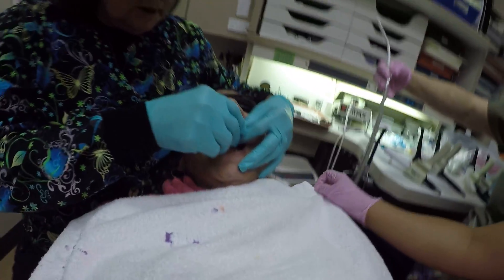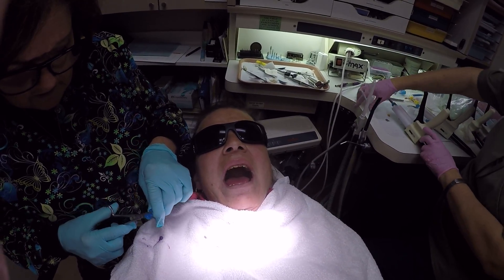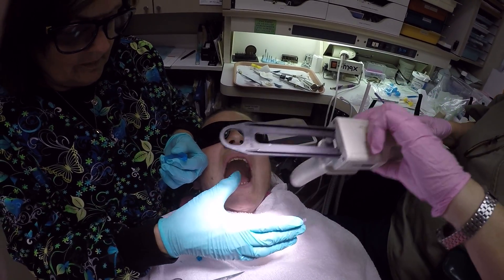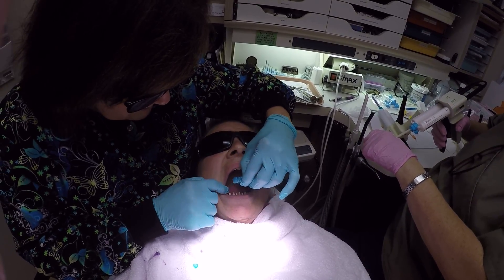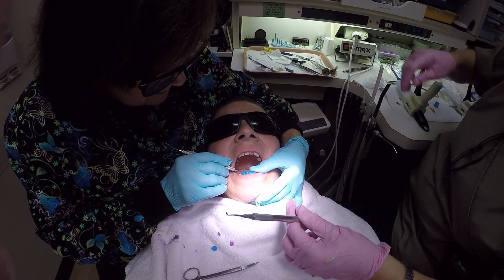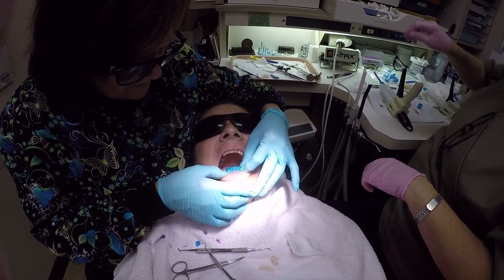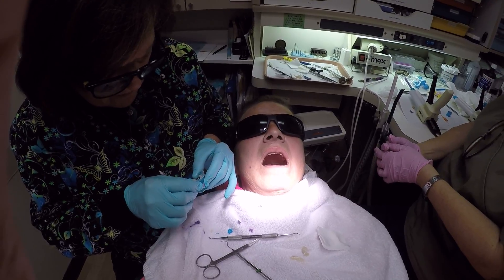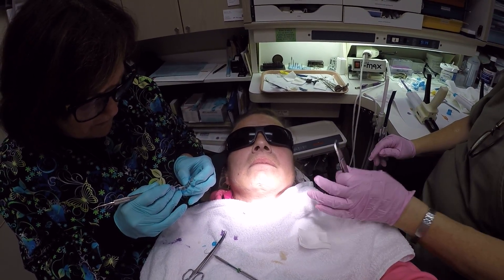ROLLER girl Vancouver